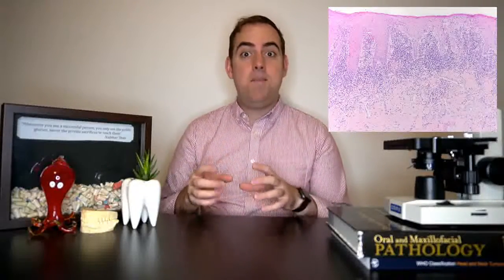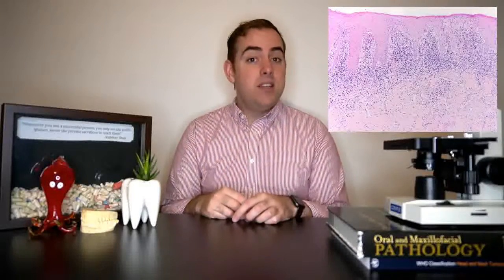Essential Differential: Desquamative Gingivitis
This installment of the essential differential series examines the differential desqumative gingivitis, a special type of gingivitis that involves sloughing of the surface, leaving a raw, uncomfortable, bloody surface.

The differential diagnosis includes lichen planus, mucous membrane pemphigoid, and pemphigus vulgaris. You can skip between the entities using the time stamps below:

00:00 - Intro
00:43 - Desquamative Gingivitis
1:46 - Lichen Planus
6:08 - Mucous Membrane Pemphigoid
11:26 - Pemphigus Vulgaris
14:30 - Additional Information

This channel discusses clinical oral pathology, histopathology, and so much more.

Stay Well!